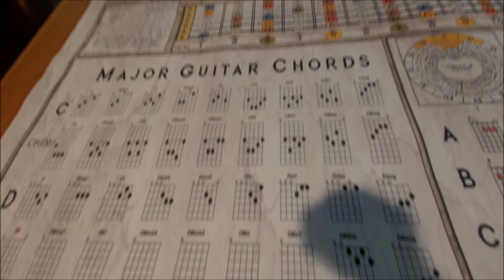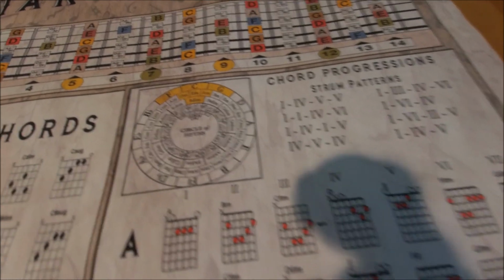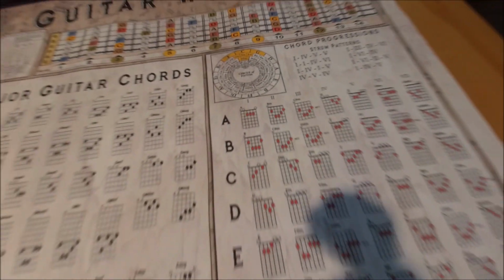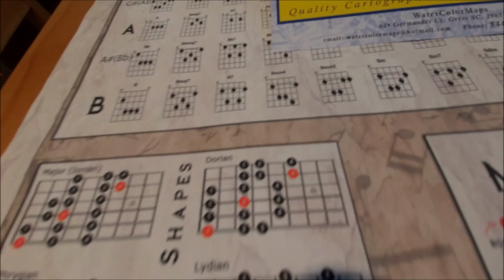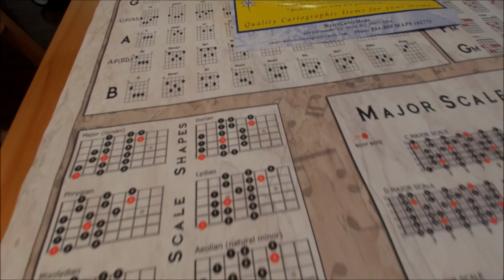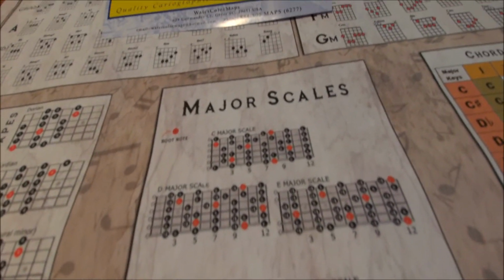"Coastal Blur" Free Instrumental Download and Guitar Wisdom Poster Review by StringStands Etsy Store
Download the "Coastal Blur" instrumental from Danny Hauger Podcasts. This week I shoutout my friends at the StringStands Etsy store

They have an awesome 2x3 foot guitar poster called "Guitar Wisdom" and it is the most complete wall resource for guitar players that I have ever seen. Any guitar playing artist would love this beautifully made fabric poster with wooden hanging blocks. It features guitar chord progressions, wheel of fifths, and popular scales. They made this with care and quality and deserve a shoutout! They send me this one to review, and I am grateful to have it!

The song of the week is a free instrumental download called "Coastal Blue". For me, it is the musical equivalent of an ocean watercolor, or oil paint, but in audio form. If you like that analogy, you will probably like the song. It has some free flowing melodic backing, and some beautiful wave-painted lead guitar. Enjoy, share, and download free from Danny Hauger Podcasts!

Music in this channel is written, recorded, and produced by Danny Hauger. Support my free music by downloading Danny Hauger music on iTunes Amazon or streaming me on Spotify

Help support my independent music and free weekly podcast downloads by sharing it with your friends. Your comments, likes, and shares help me keep this dream alive. I find my music is enjoyable for background, work, homework, and meditation too. I hope this adds enjoyment to your life and music collection!

*Buying Danny Hauger music on iTunes and Amazon
*Streaming Danny Hauger on Spotify